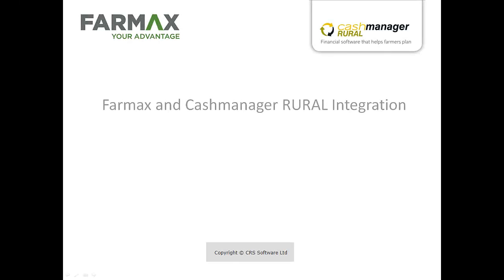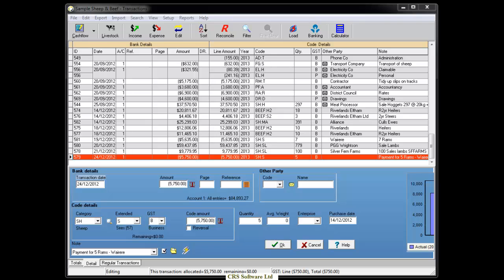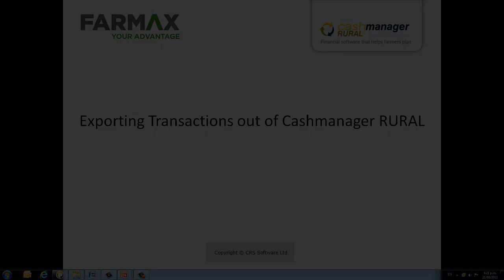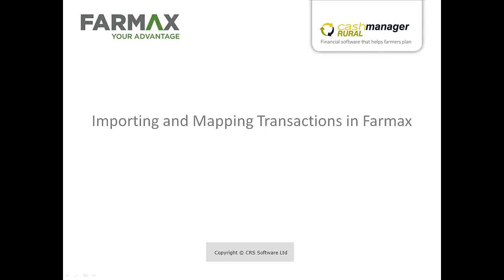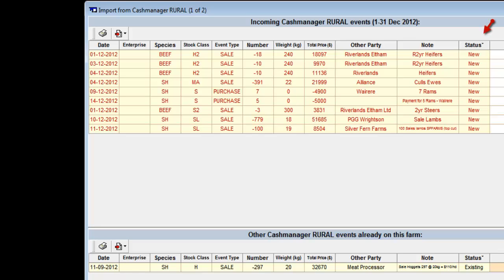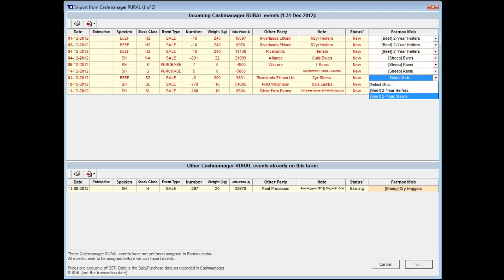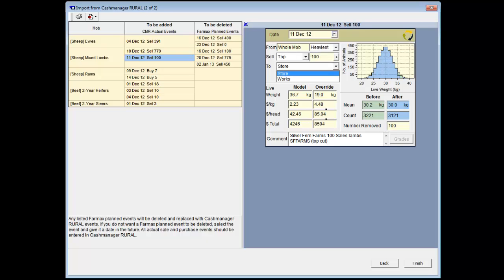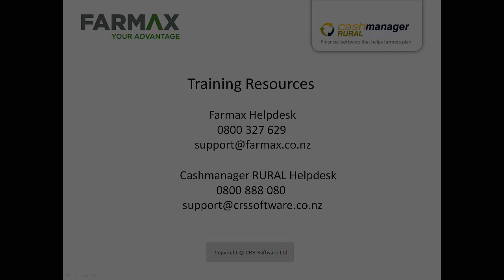Cashmanager RURAL - How to Import Stock Transactions into Farmax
A quick tutorial on how to enter stock transactions into your Cashmanager RURAL database and how to export these transactions out of your database to import into your Farmax file.
This video also covers how to import the transactions into your Farmax file and how to map them to the mobs in Farmax.